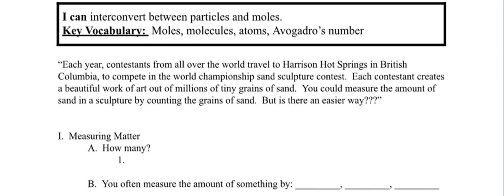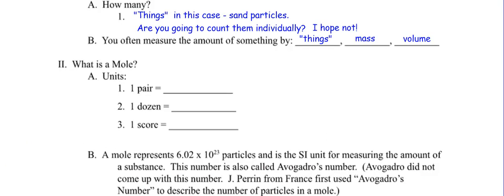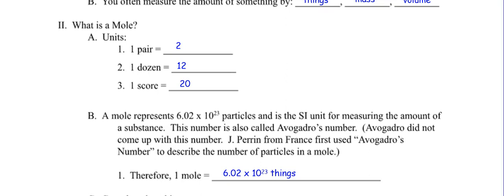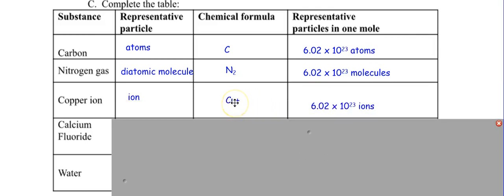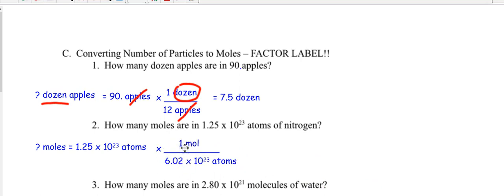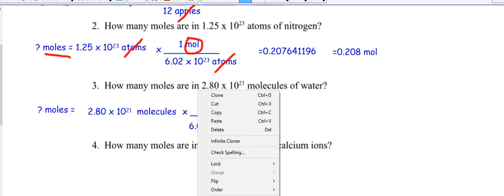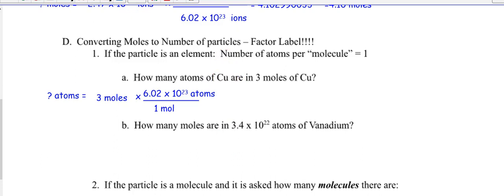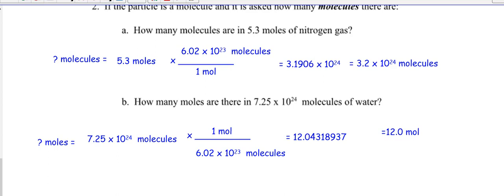ChemStar 7 3 #3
How to factor label between mole and atoms/molecules